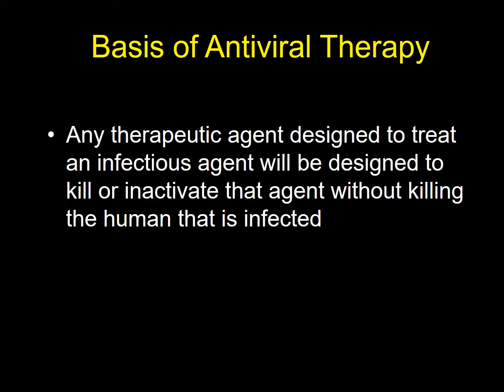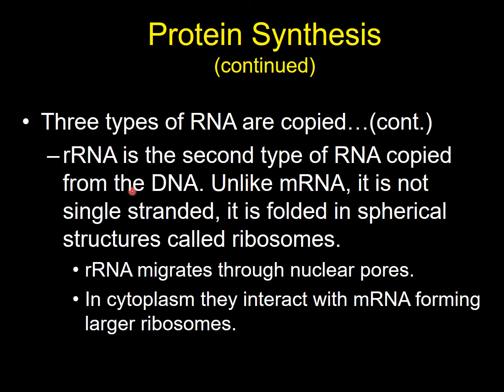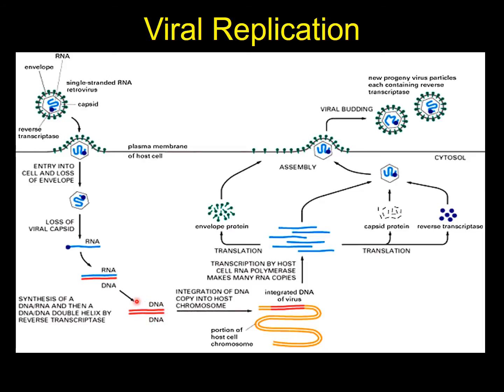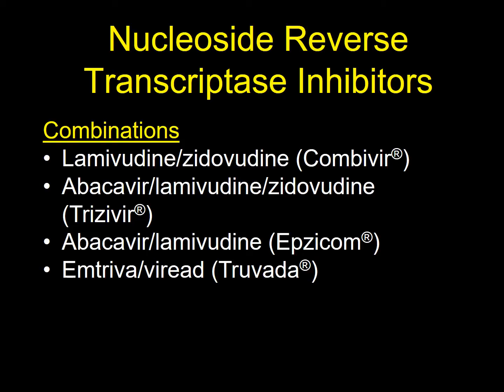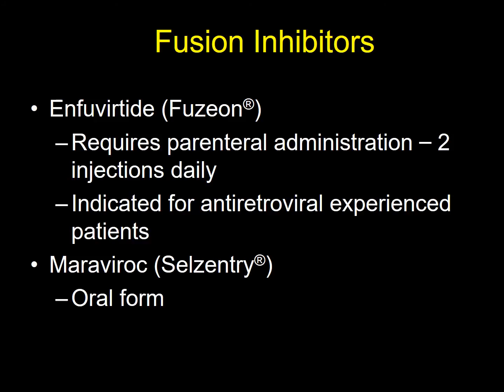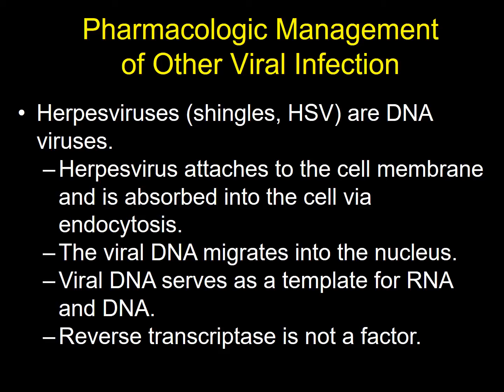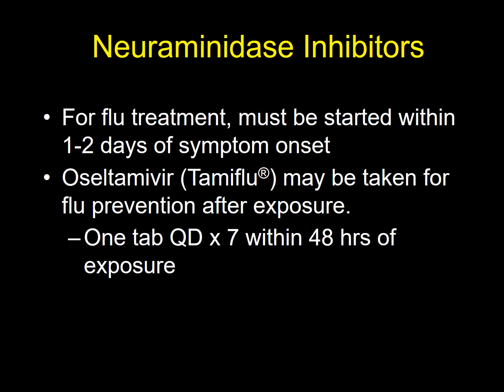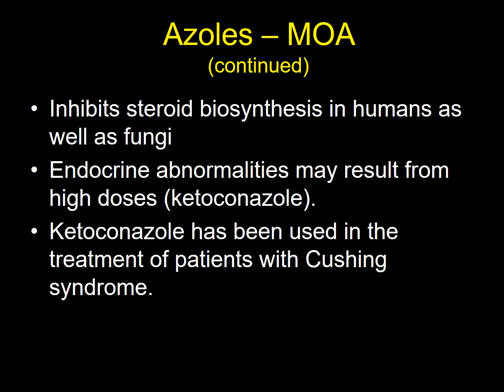Week 10 Antivirals and Fungals Narrated to End